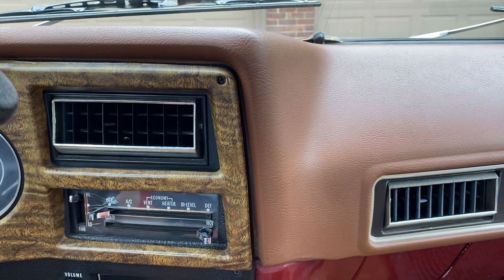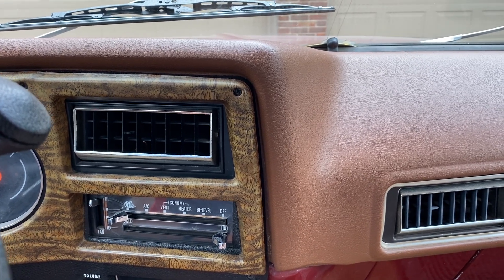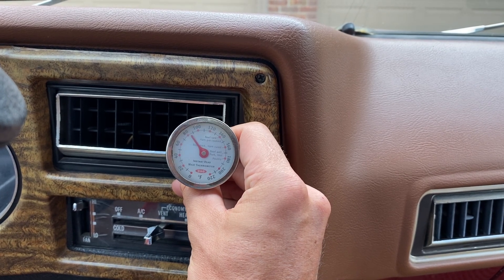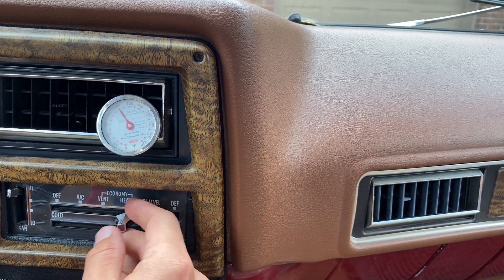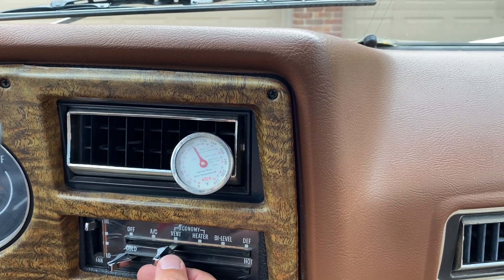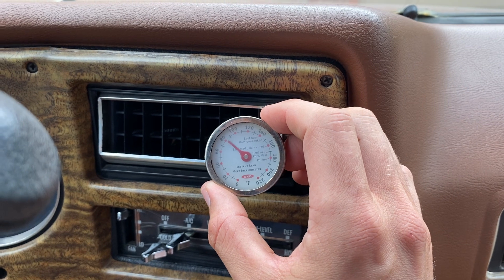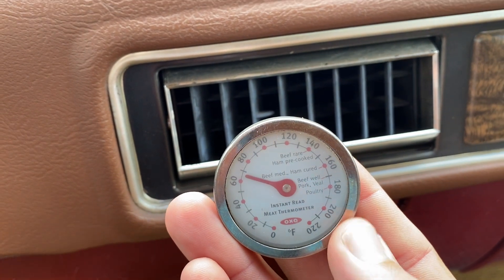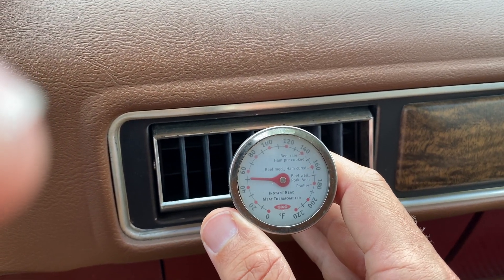1975 Scottsdale AC Demonstration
Showing the heater, vent & AC working